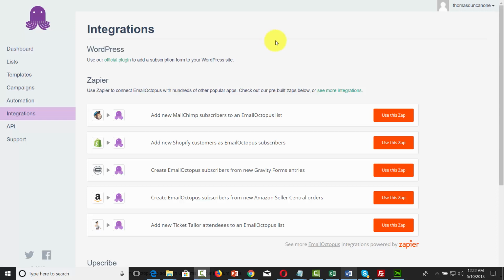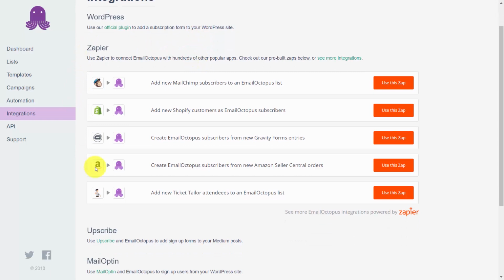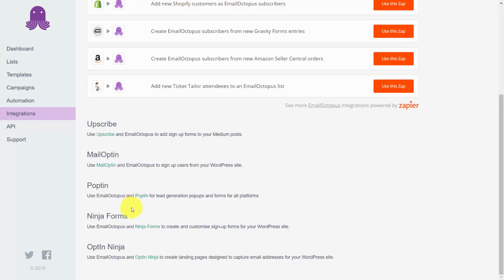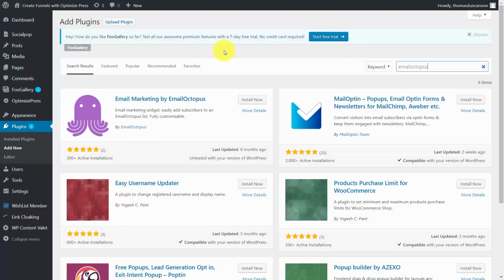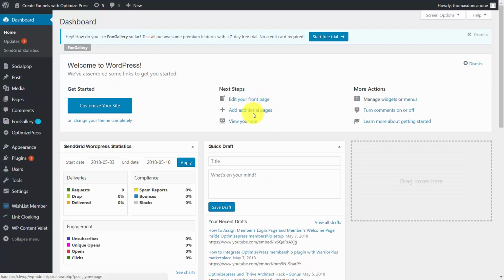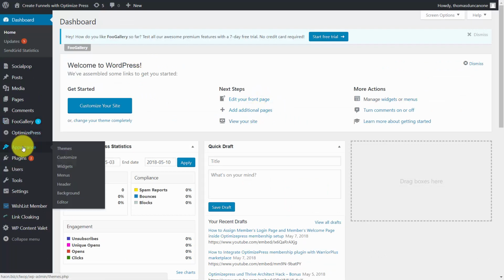35 E Mail Octopus Wordpress Installation Scale Your Email Marketing With Amazon SES Training Course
E Mail Octopus Wordpress Installation Free Scale Your Email Marketing With Amazon SES Training Course